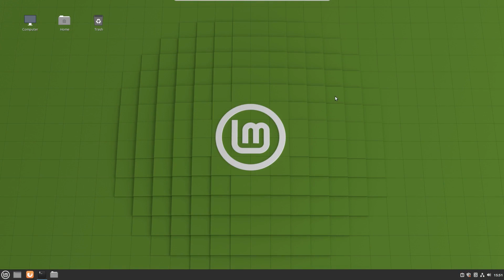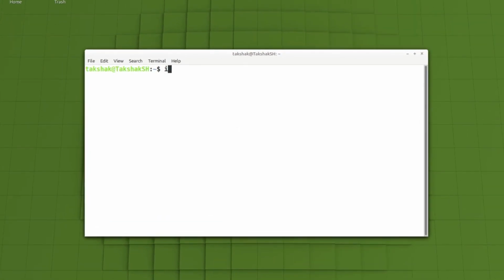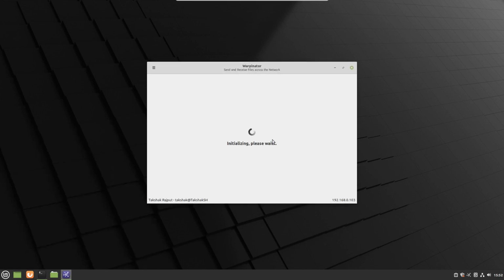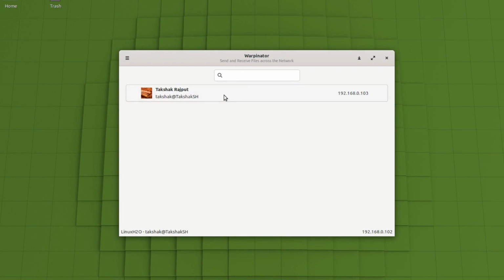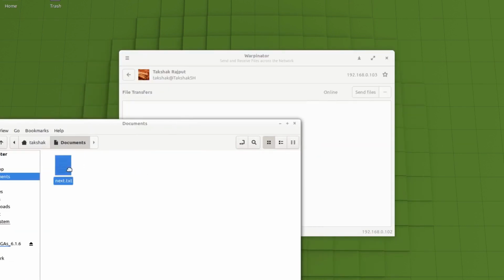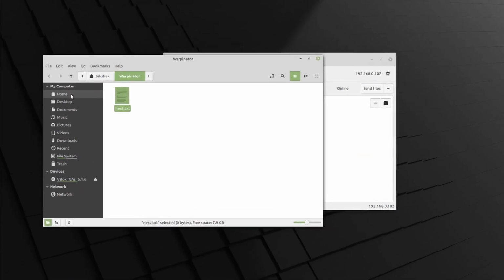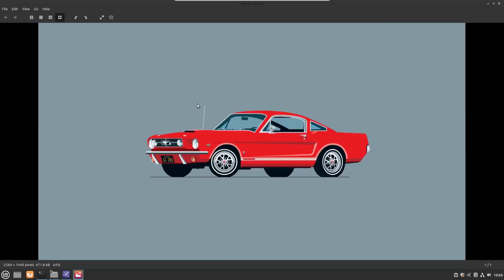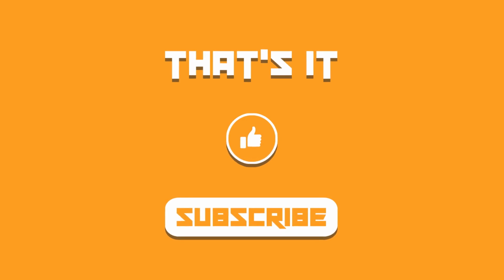Transfer files with Warpinator in Linux Mint 21 Vera | 2023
Recently released Linux Mint comes with a pre-installed application called, Warpinator. It allows you to transfer files between the computers on the same network without any hustle. So in this video guide, you will learn how to use the Warpinator tool to share files in Linux Mint 20.